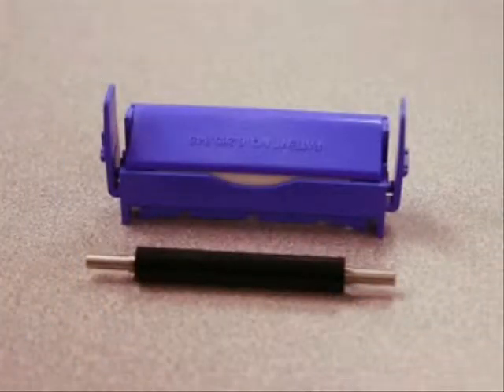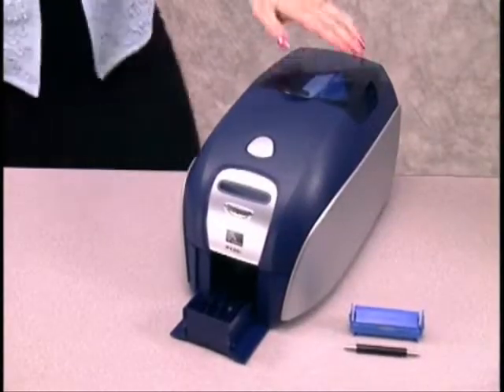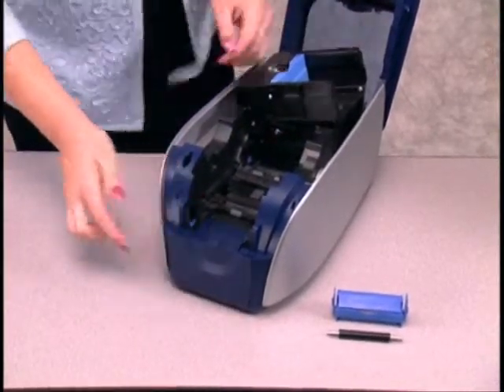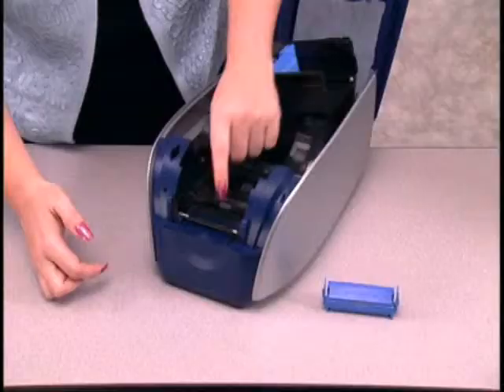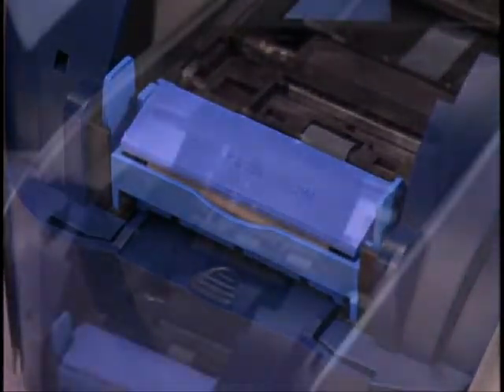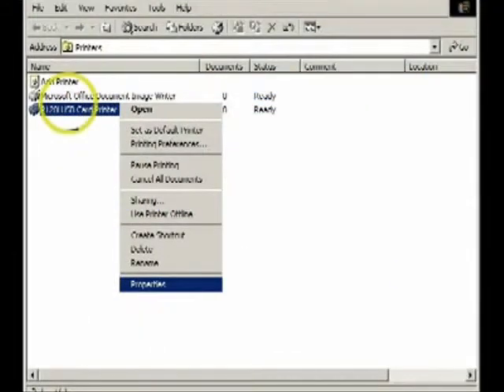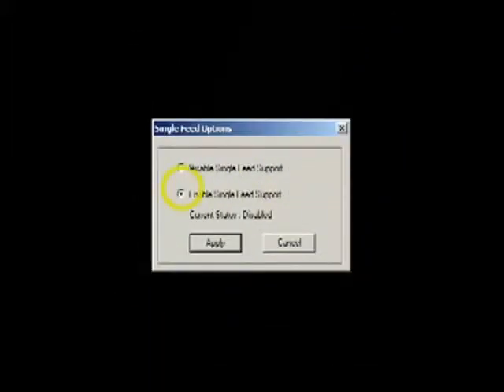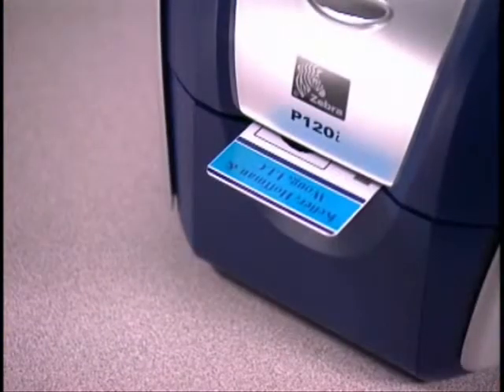How to convert your Zebra P120i from Multi to single feed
The Steps on how to convert your Zebra P120i form a Multi card feeder to a single card feeder.